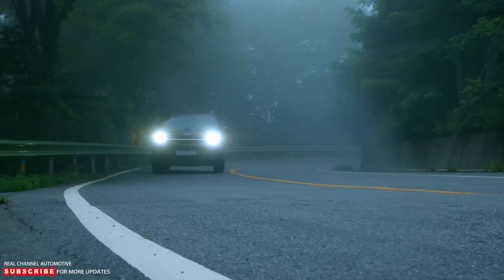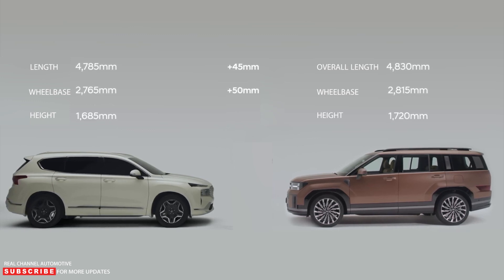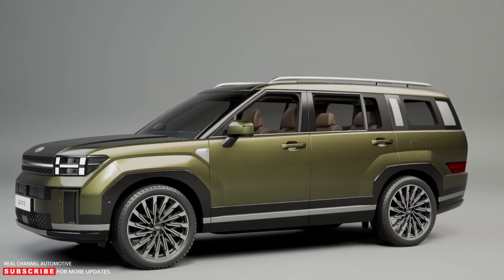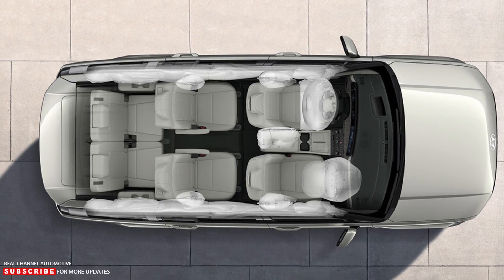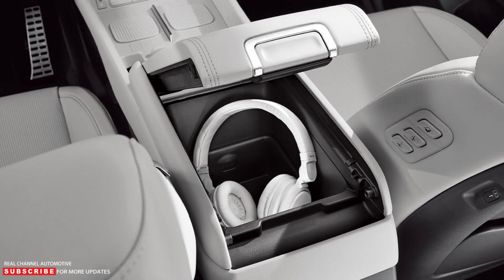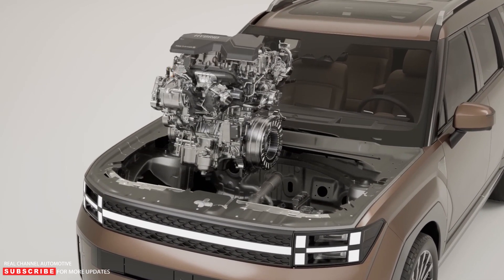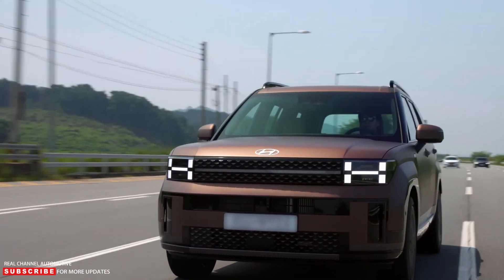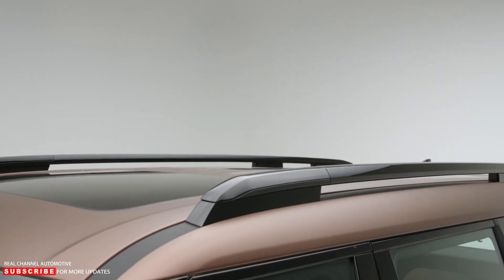2024 Hyundai Santa Fe -What’s New for the 2024 Santa Fe? family SUV Details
What’s New for the 2024 Hyundai Santa Fe?
All-new, fifth-generation midsize SUV for 2024
Radical appearance update and fresh tech
Two available powertrain choices, including a hybrid
Longer wheelbase for better interior space and a usable third-row seat
Hyundai will release the new Santa Fe in North America in the first half of 2024
2024 Hyundai Santa Fe Competitors:-
Buyers have no shortage of choice in the Santa Fe’s segment. The Honda Passport offers a more rugged take on the 2-row formula, though it’s not quite as capable as it looks. The Jeep Grand Cherokee and Grand Cherokee L are solid alternatives that bring plenty of luxury with legitimate off-road capability.
Music from Uppbeat (free for Creators!)